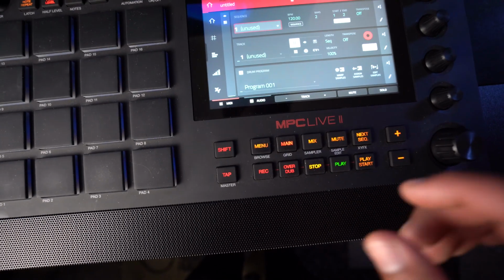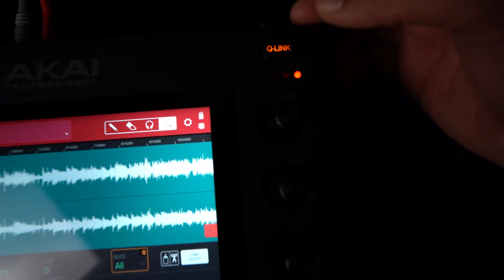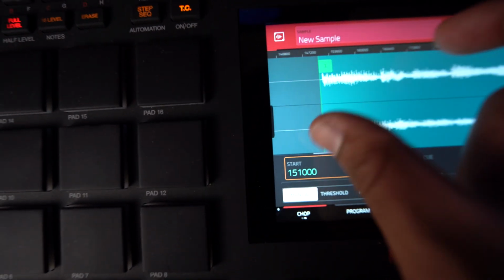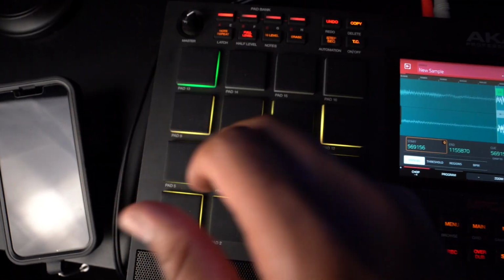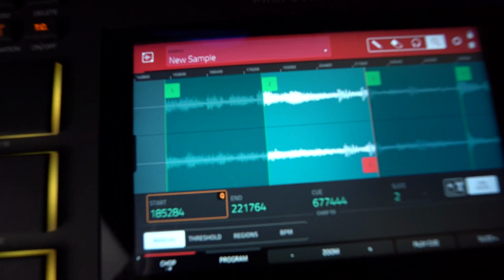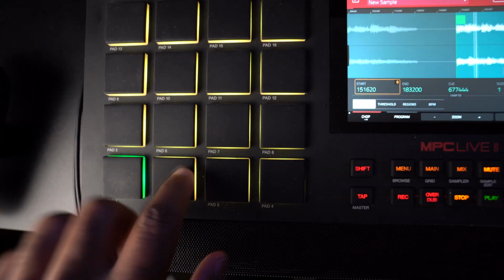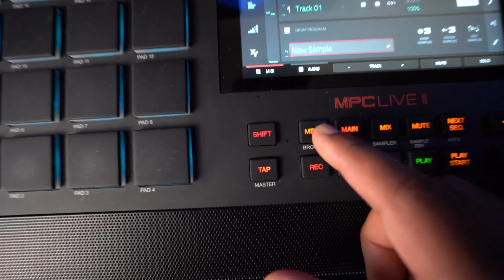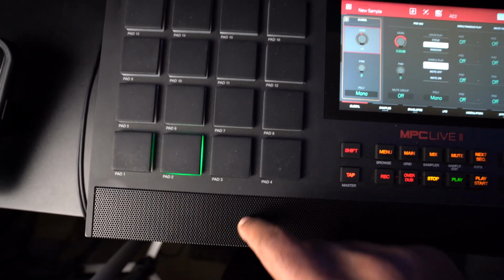How To Chop Samples on MPC Live 2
In this video I will be showing how to chop samples on the MPC Live 2. I love using this method when it comes to chopping samples. Let me know if this helped! 🙌🏾

Purchase your MPC Live 2, Let's cook up 🔥🔥